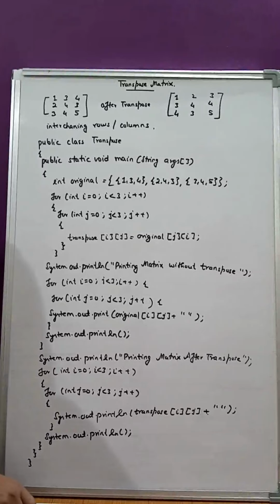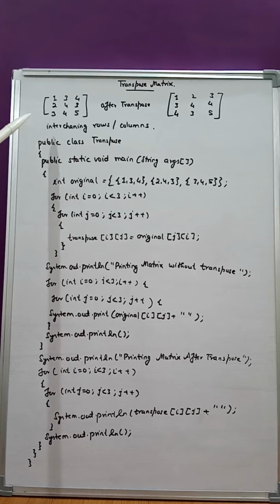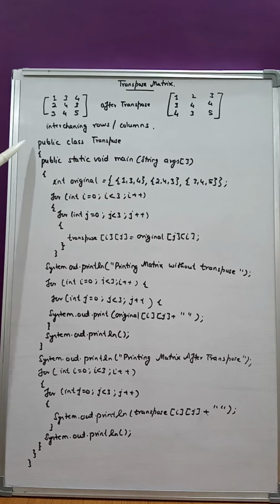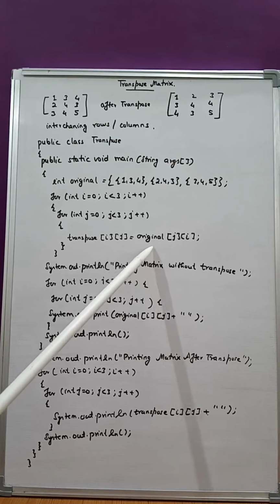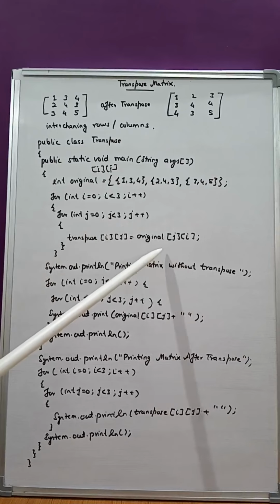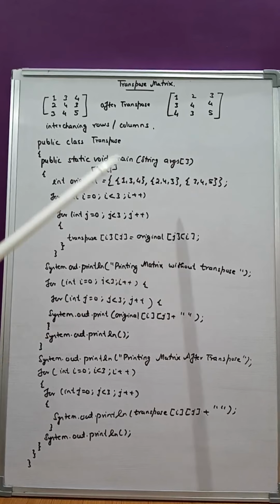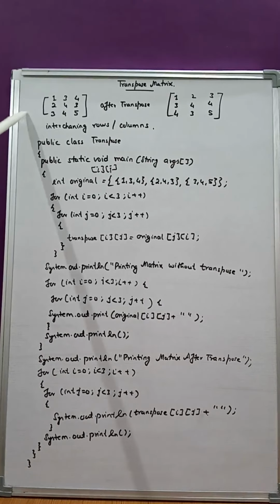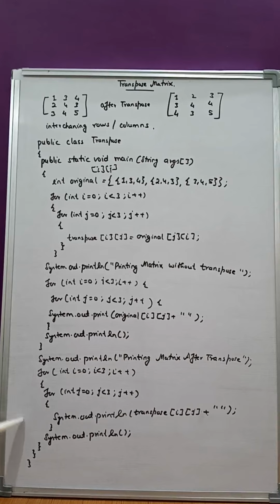Java Program to Transpose Matrix | Transpose of a Matrix in Java | ICSE Class 10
In this video you will learn Java Program to Find Transpose of a Matrix with logic, full code, dry run, BlueJ output and difference between square and non-square transpose.

Most Important 2D Array Program asked every year in ICSE Board Exam.

📌 What you will learn in this video:
00:00 - What is Transpose of a Matrix - Definition
01:00 - Logic - Rows becomes Columns, Columns becomes Rows
02:00 - Example - 2x3 Matrix [1 2 3][4 5 6] becomes 3x2 [1 4][2 5][3 6]
03:00 - Logic Code - t[j][i] = a[i][j]
04:00 - Full Program in Java - For Non-Square Matrix m x n - n x m
06:00 - Full Program for Square Matrix - swap a[i][j] with a[j][i]
07:30 - Dry Run with Example 2x3 Matrix
09:00 - BlueJ Output
10:00 - Board Exam Questions - Symmetric Matrix Check
11:00 - Common Mistake - Dimension Change
12:00 - How to Write Answer for Full Marks

DEFINITION FOR EXAM:
Transpose of a Matrix is a matrix obtained by interchanging rows and columns. Rows becomes Columns and Columns becomes Rows. If Original Matrix is m x n, then Transpose Matrix is n x m.

EXAMPLE:
BEFORE - Original Matrix 2x3:

AFTER - Transpose Matrix 3x2:
[1 4]
[2 5]
[3 6]

LOGIC IN ONE LINE:
t[j][i] = a[i][j]
Rows becomes Columns.

2 TYPES OF TRANSPOSE:
TYPE 1: Square Matrix n x n - Same array, swap(a[i][j], a[j][i]) for j greater than i
TYPE 2: Non-Square Matrix m x n - n x m - Need new array t[j][i]=a[i][j]

BOARD EXAM QUESTIONS:
Q1: WAP to find transpose of a matrix
Q2: WAP to check if matrix is Symmetric - if Original == Transpose then Symmetric
Q3: WAP to find transpose and sum of original and transpose

MISTAKE TO AVOID:
For non-square matrix, don't use t[i][j]=a[j][i] - dimensions will mismatch. Always use t[j][i]=a[i][j] - Dimensions change from m x n to n x m.